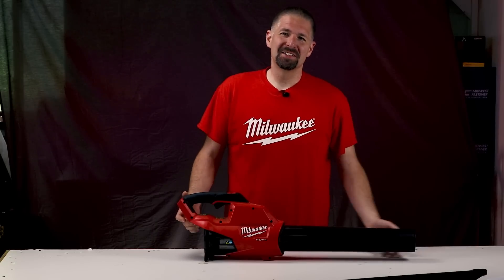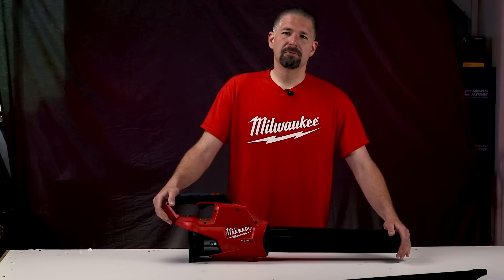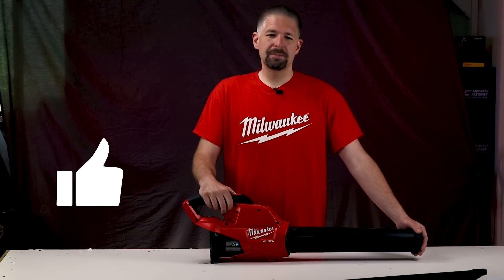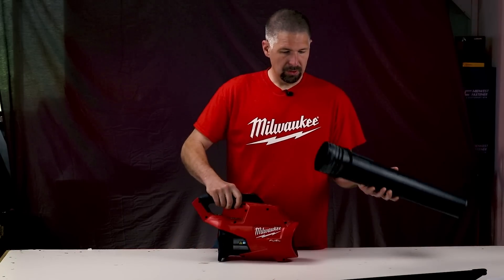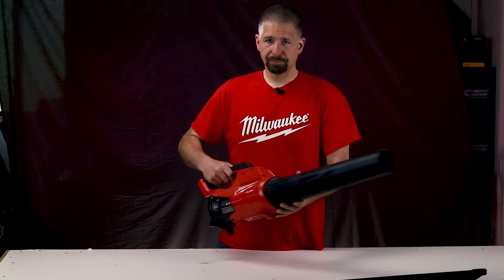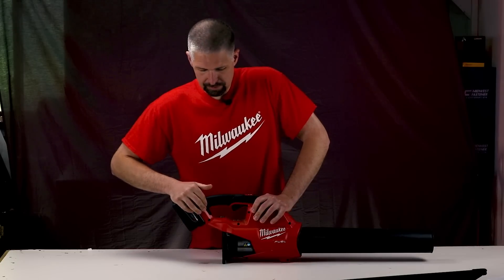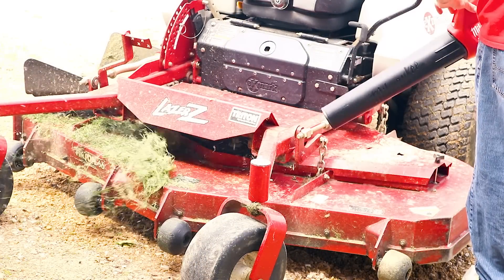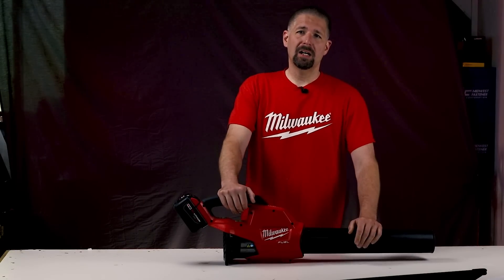M18 FUEL 120 MPH 450 CFM 18-Volt Lithium-Ion Brushless Cordless Handheld Blower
A look at the M18 FUEL 120 MPH 450 CFM 18-Volt Lithium-Ion Brushless Cordless Handheld Blower.  Does this thing really Blow?  Let's find out